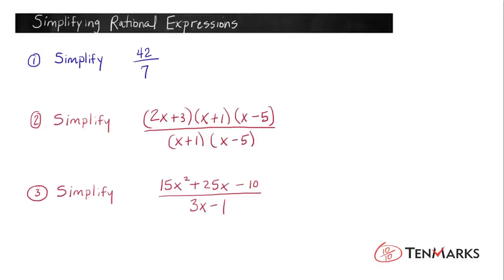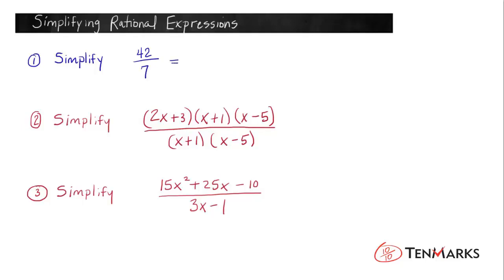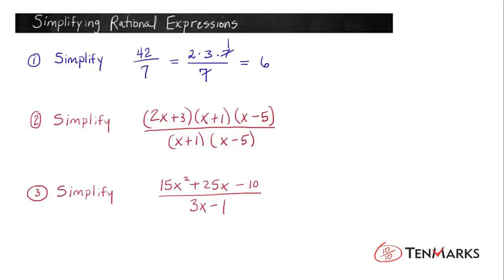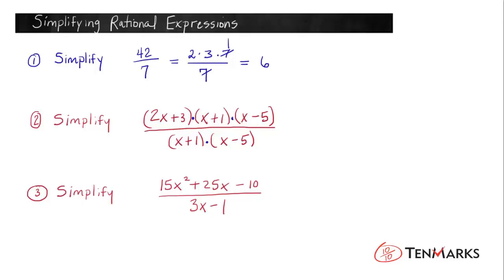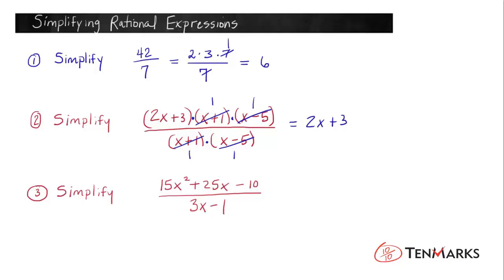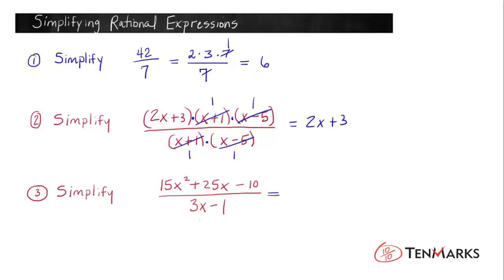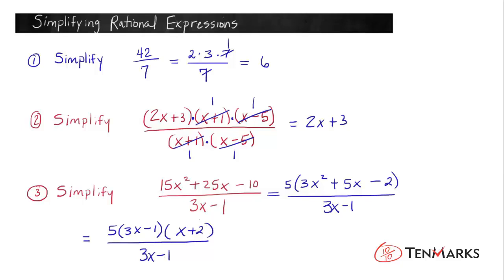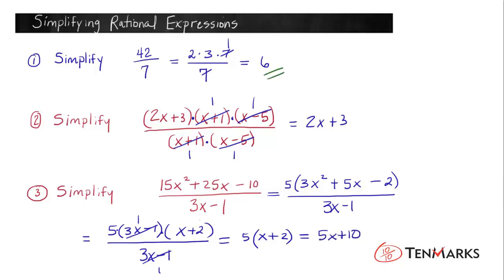Simplifying Rational Expression (A-APR.6)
This video will explain how to simplify rational expressions.